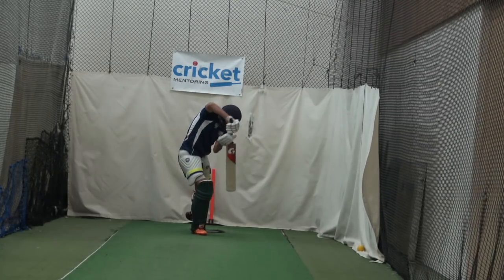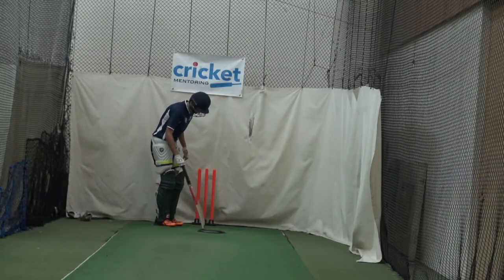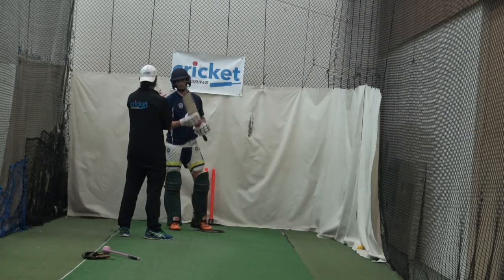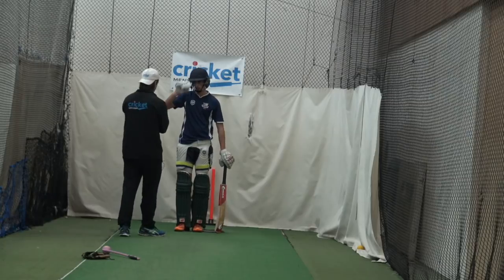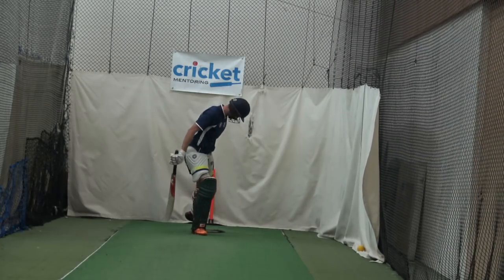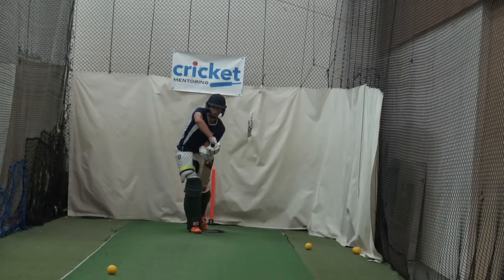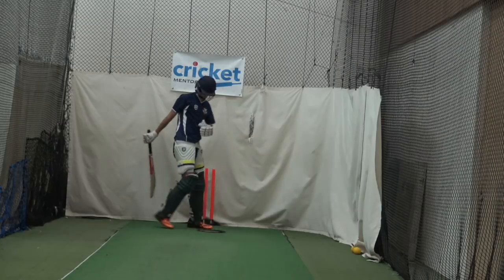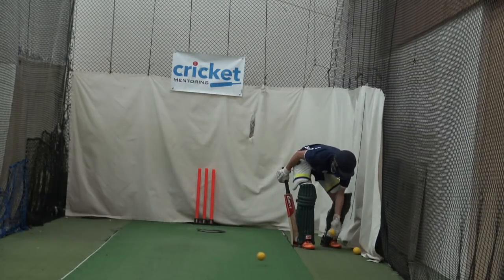South African TRAINING IN PERTH | Scolls Stories 134